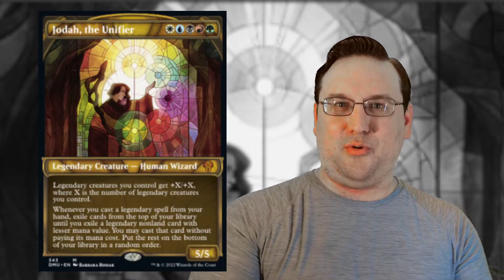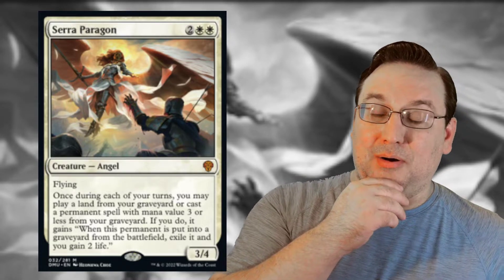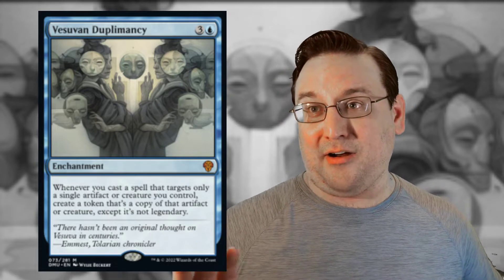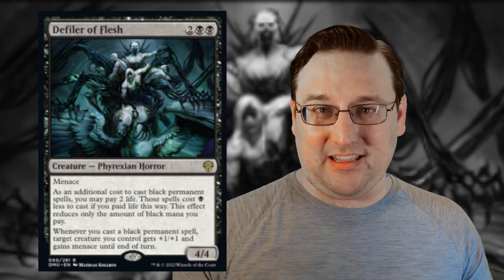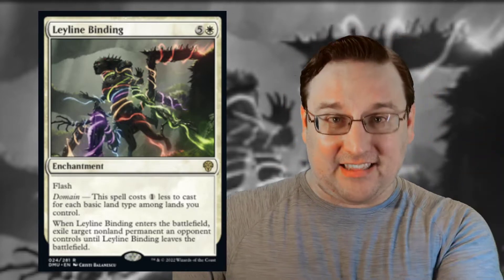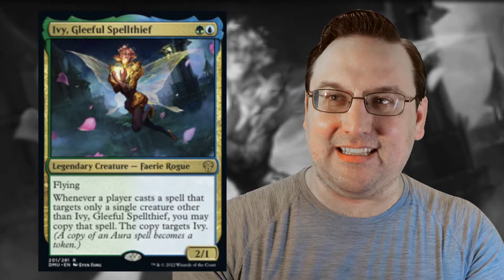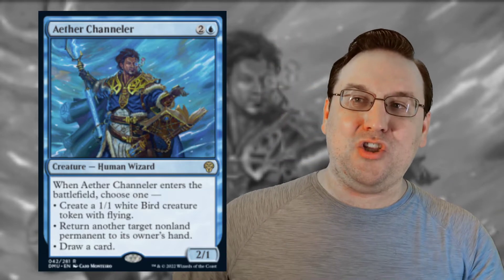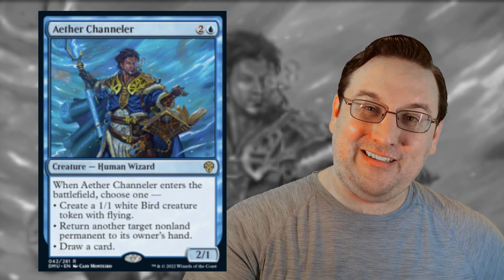Full Defiler Cycle and Some Janky Oddities - Dominaria United Spoilers Continue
Today, we see the end of the Phyrexian Defiler cycle as well as some mechanically bizarre cards from Dominaria United. I, for one, can't wait to get my hands on this set and see what the final spoilers have in store for us as they continue over the next day or so. This set is full of janky oddities that will encourage some crazy brew arounds that will give us Magic: the Gathering nerds something to chew on in our formats of choice for some time going forward.

00:00 Jodah, the Unifier
06:09 Serra Paragon
09:56 Thran Portal
12:10 Vesuvan Duplimancy
16:07 Tear Asunder
18:22 Defiler of Flesh
22:44 Defiler of Instincts
25:13 Lelyine Binding
27:29 The Elder Dragon War
31:18 Ivy, Gleeful Spellthief
34:30 Vodalian Hexcatcher
36:37 Rivaz of the Claw
39:15 Aether Channeler